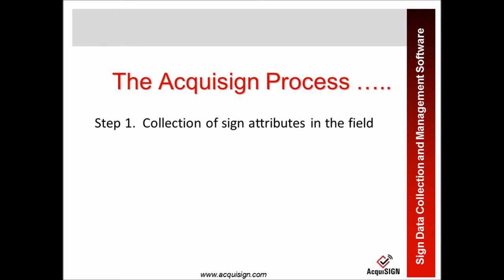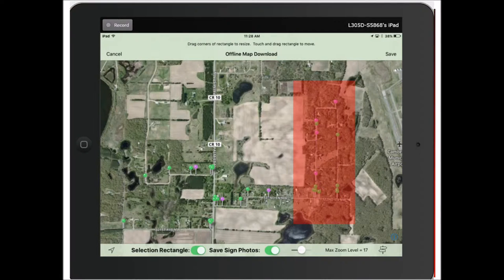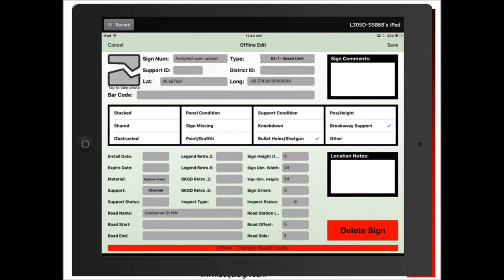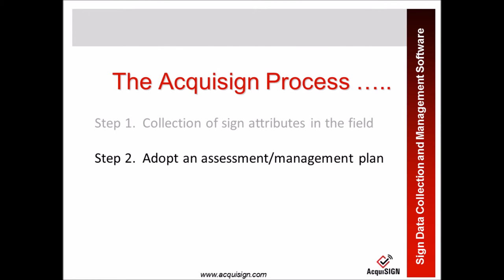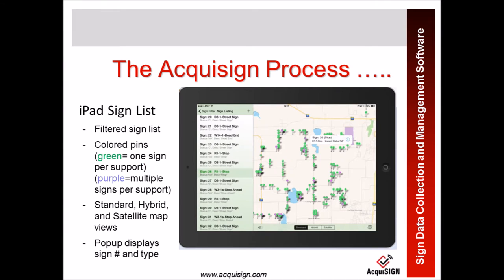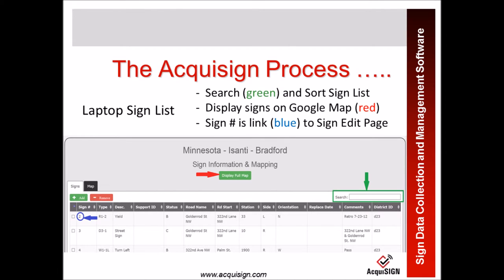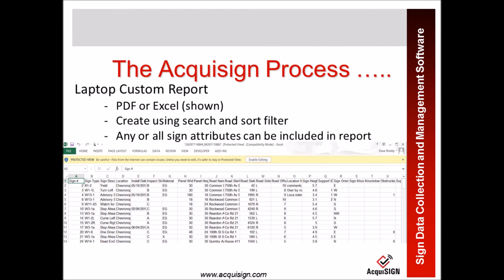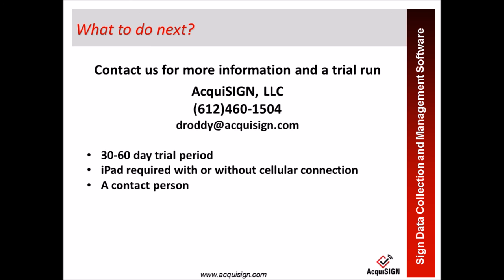AcquiSIGN Process and OFFLINE Feature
The AcquiSIGN road sign management system and process is outlined with emphasis on the new 'OFFLINE' feature.  This is a recorded webinar which includes screen shots from both the iPad and web based laptop versions of AcquiSIGN software.